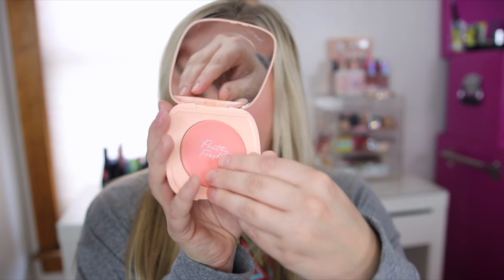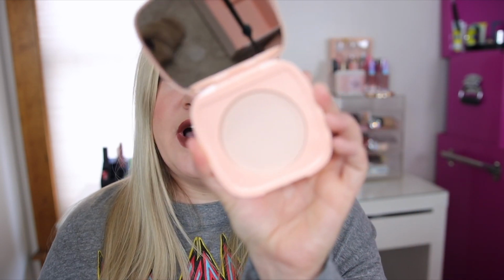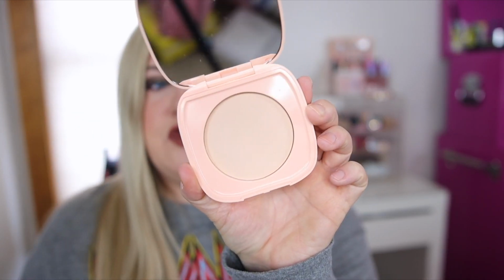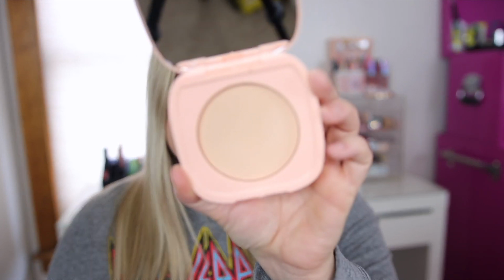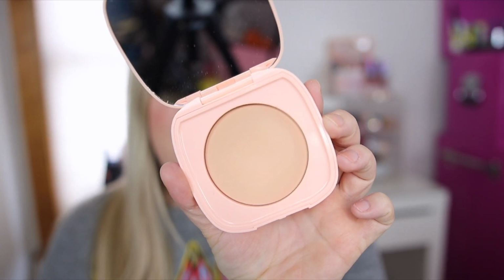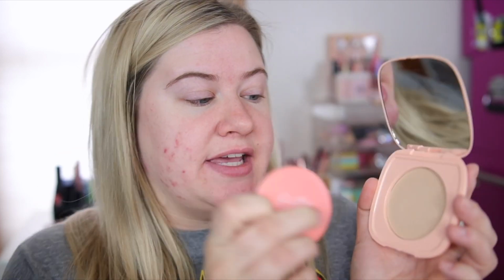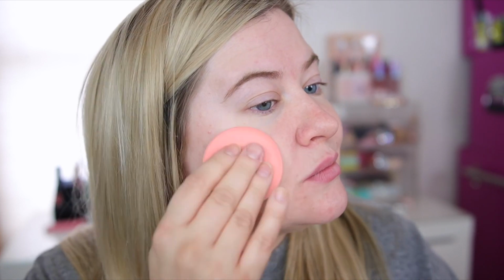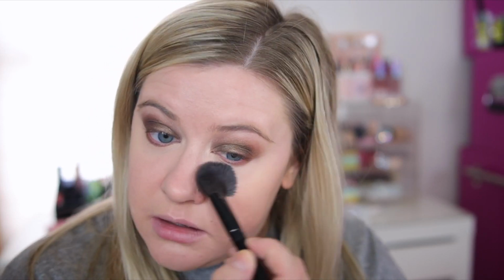COLOURPOP PRETTY FRESH PRESSED POWDER: WEAR TEST ON OILY SKIN!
Testing the brand new Colourpop Pretty Fresh Pressed Powder! See how it wear all day on my skin! COLOURPOPME COLOURPOPULTA @colourpopcosmetics @ultabeauty